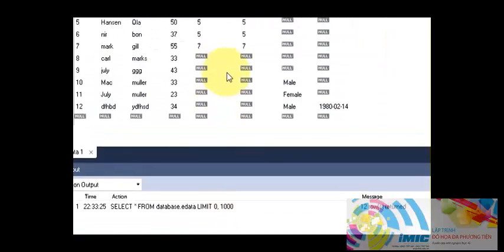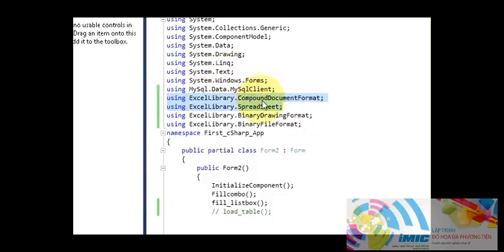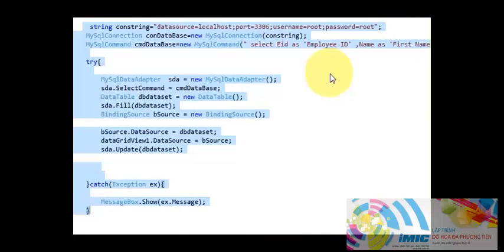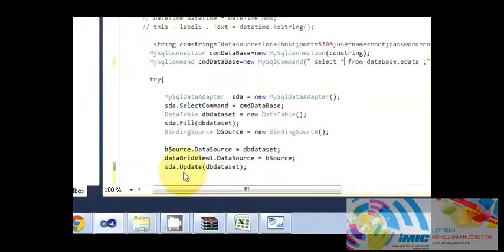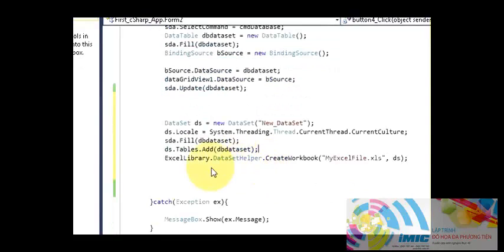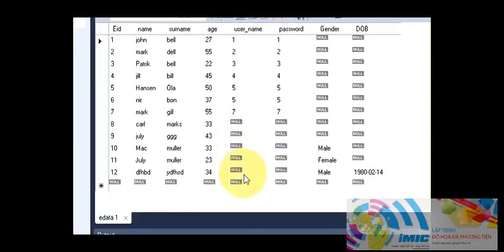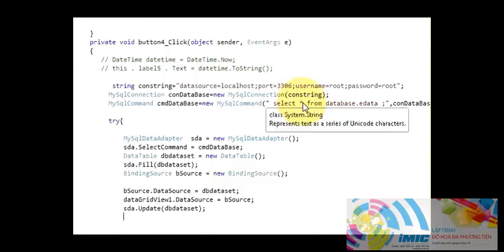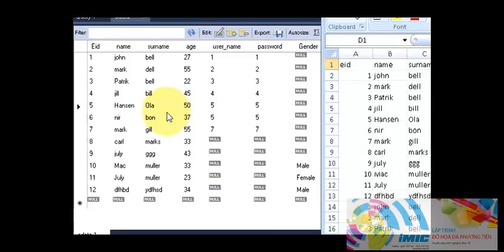Csharp Tutorial 29 How to Export Data from Database To Excel File By using Csharp